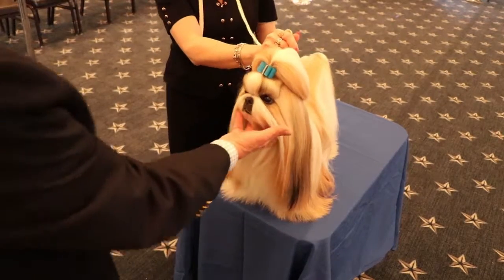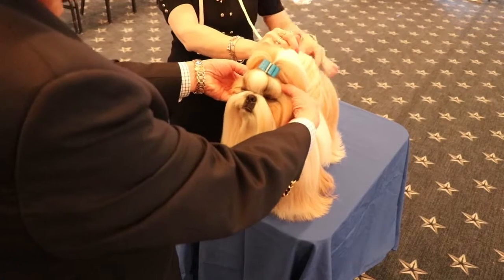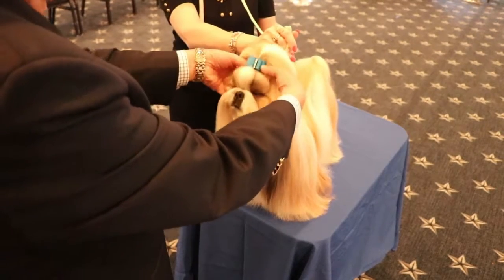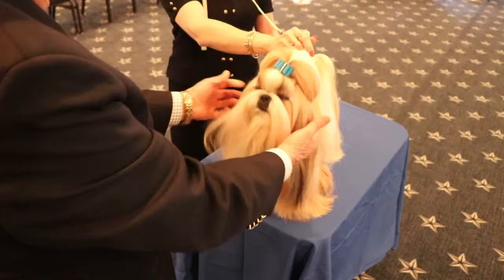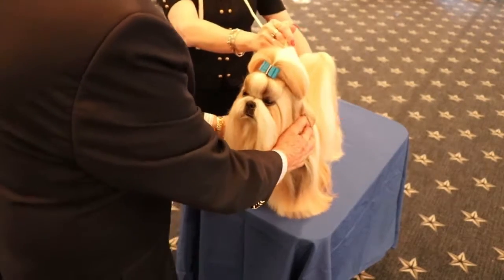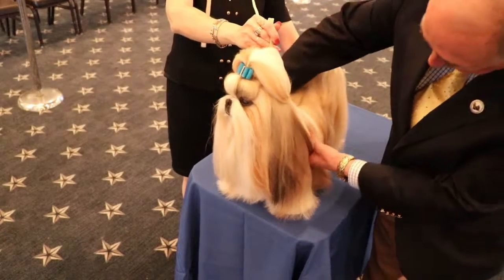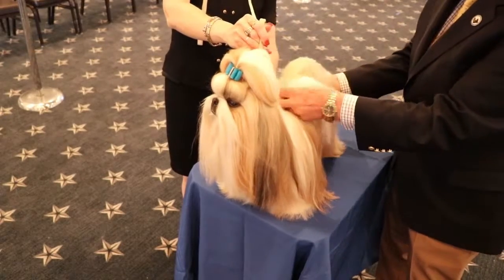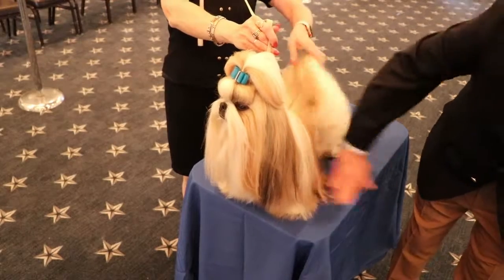American Shih Tzu Club - Joe Walton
American Shih Tzu Club Fort Lauderdale, FL April 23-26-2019